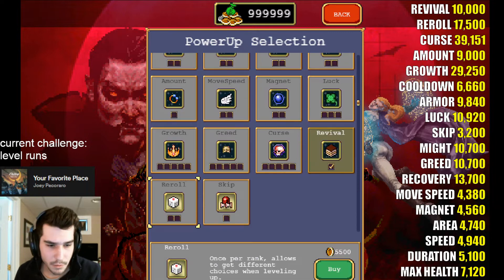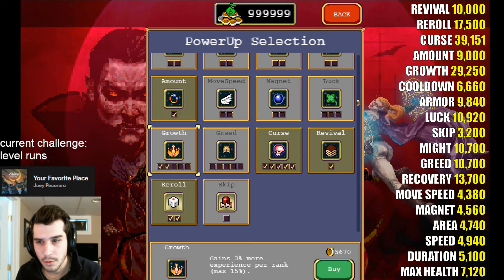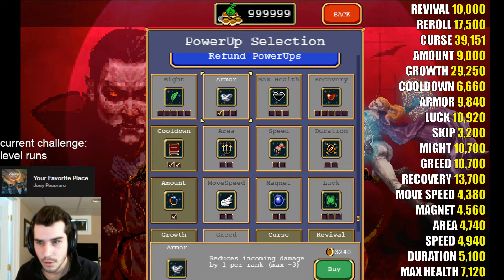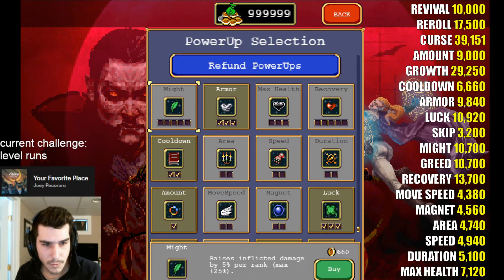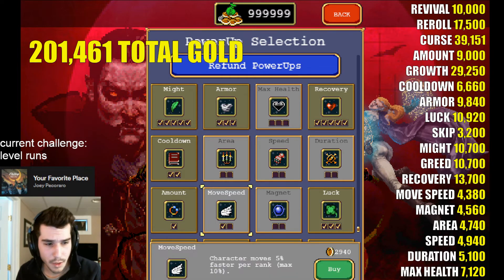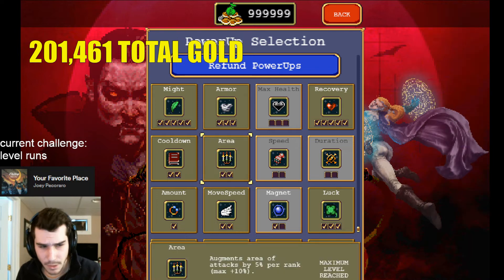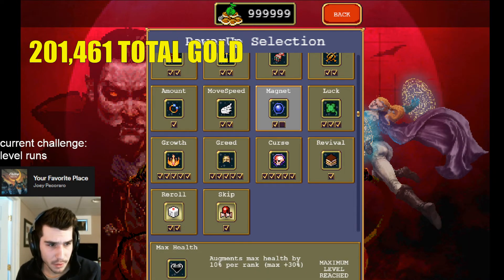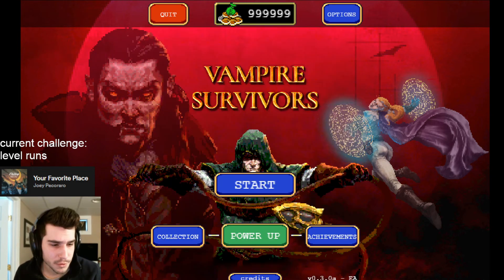Current Most Efficient Power Up Buying Order - Update 0.3.0a - Vampire Survivors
In this video we revisit the most efficient and least costly way to purchase your power ups in Vampire Survivors